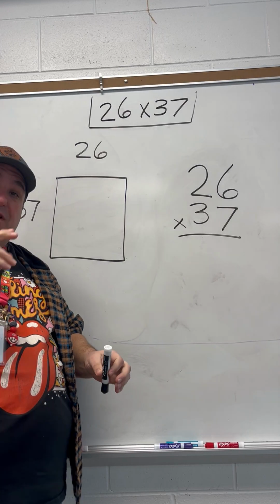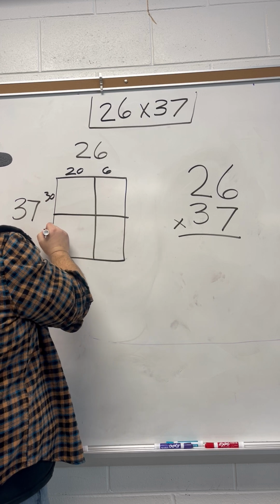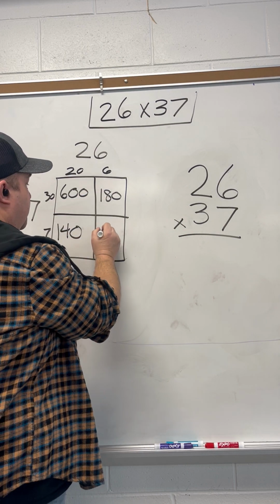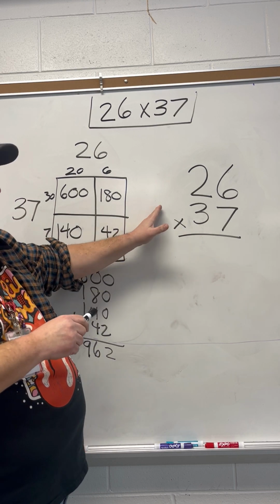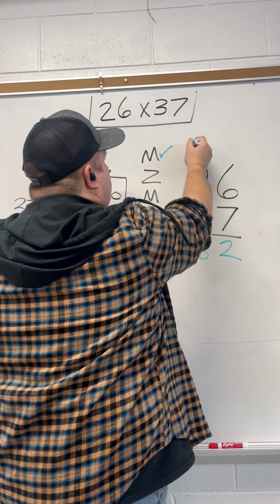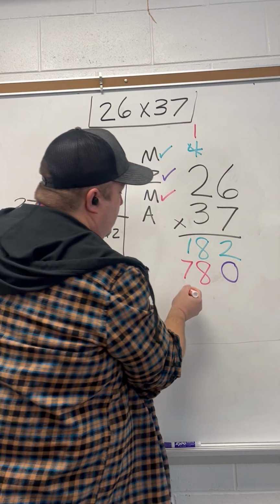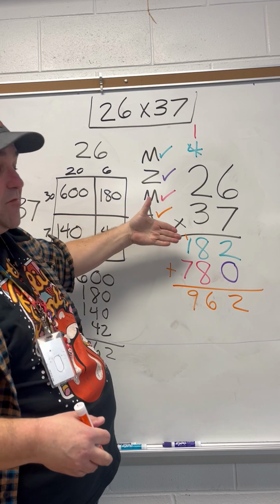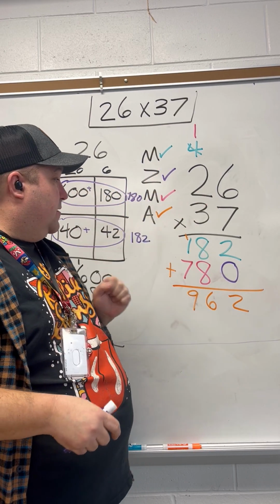2 ways to multiply (area model and standard algorithm)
Here are two ways to multiply 2 by 2 digit numbers (the area model and standard algorithm)